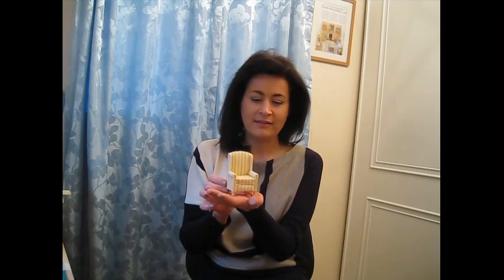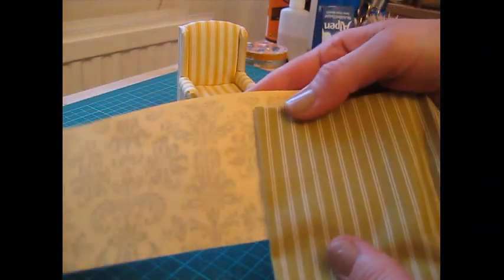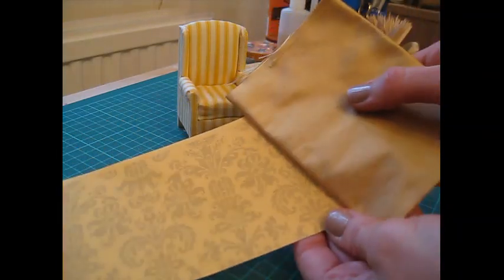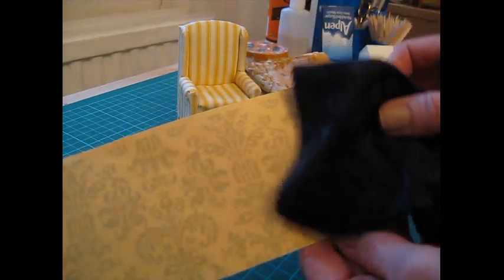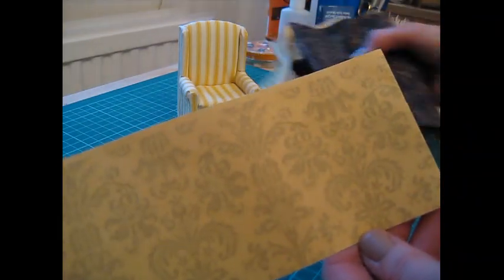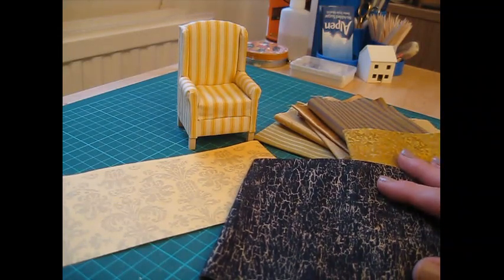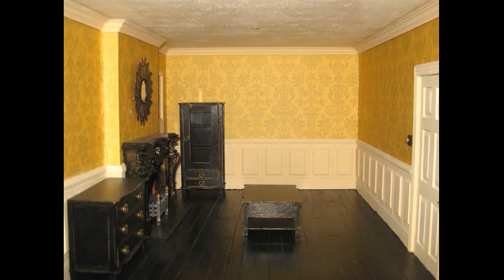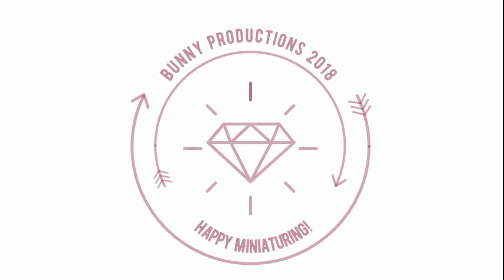My Dolls House Diary Episode 4 - The Living Room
Just a very quick update regarding the chair I've made for the living room and I would very much like your help in finding a suitable fabric!  Once I've found the fabric, I shall be adding tutorials for the chair and a matching sofa...